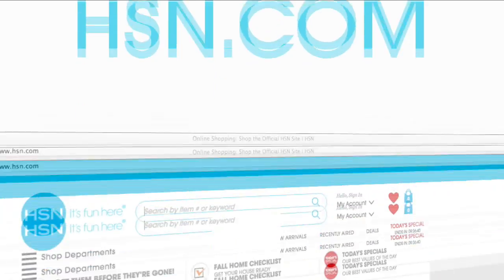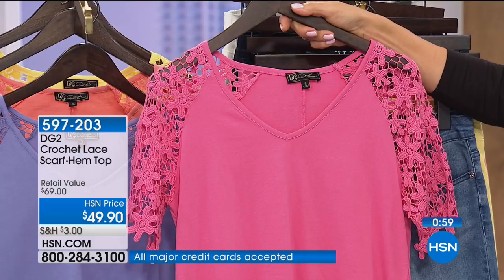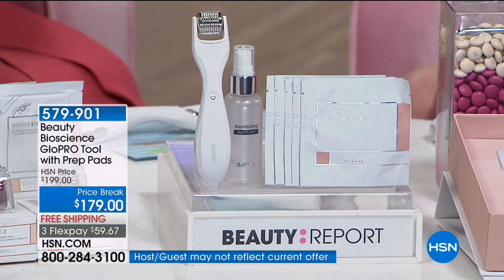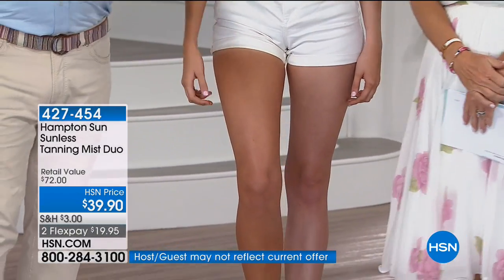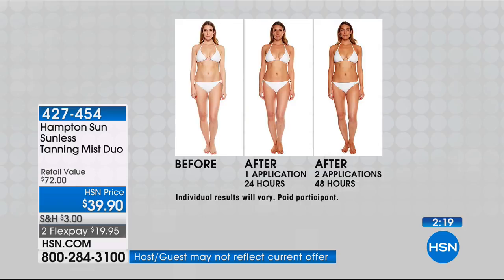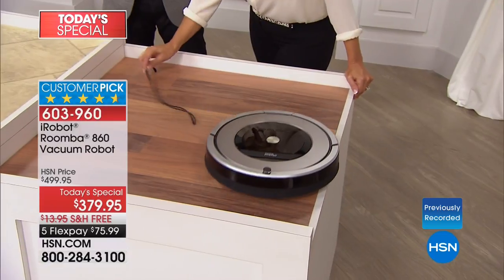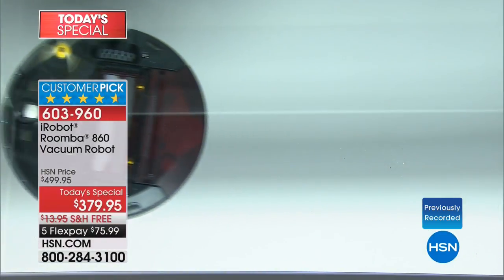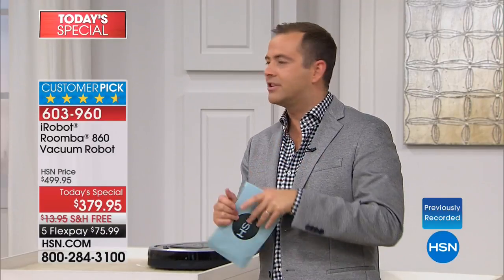HSN | Favorites for Her 04.17.2018 - 04 AM